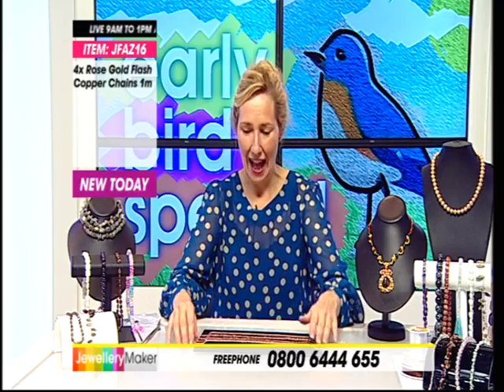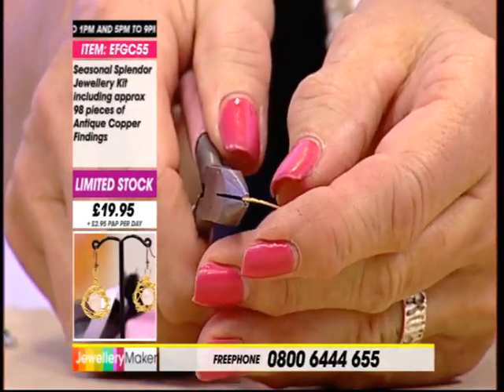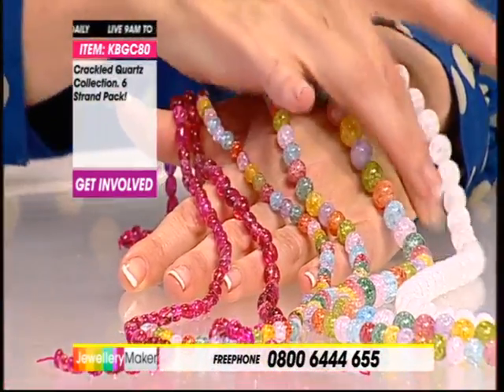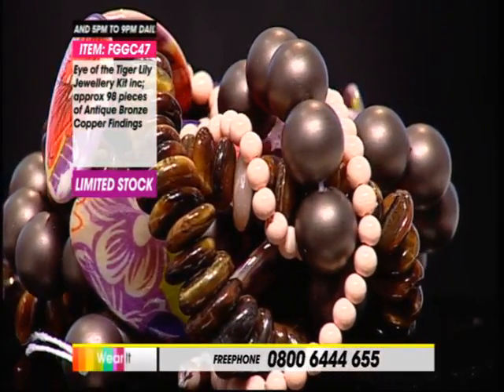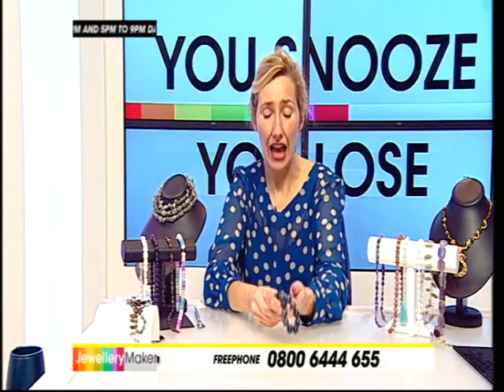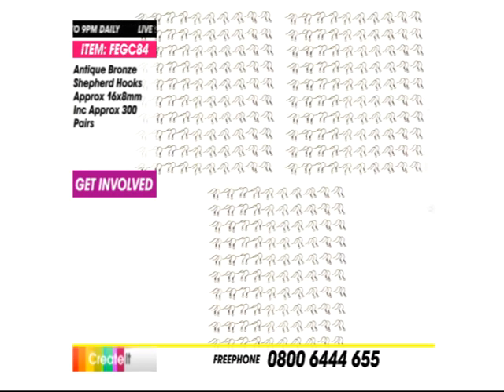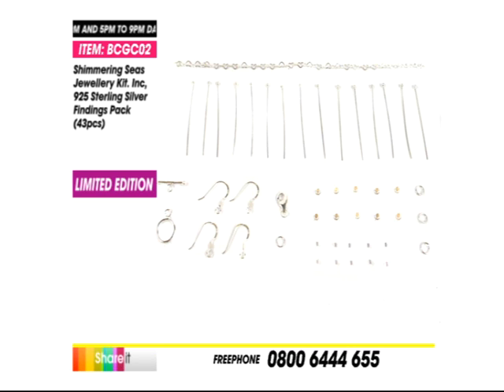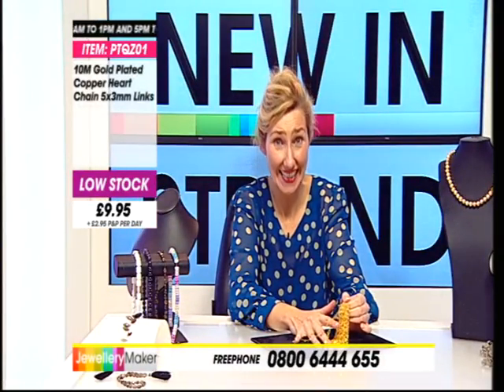JewelleryMaker LIVE 30/10/2013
Presenter: Fee
Guest Designer: Sheila

Join Fee and Sheila for another jam packed show featuring great deals on your kits, strands and bundles!